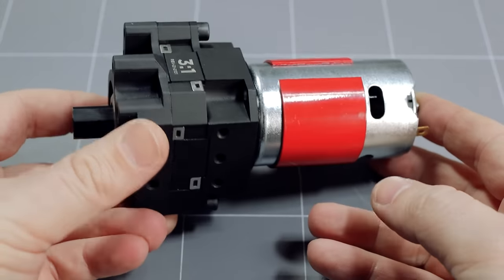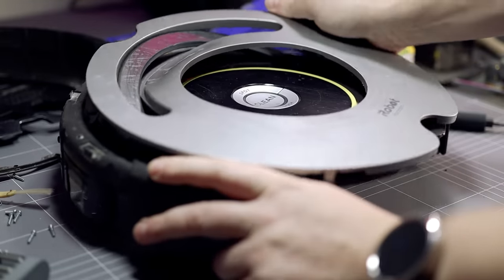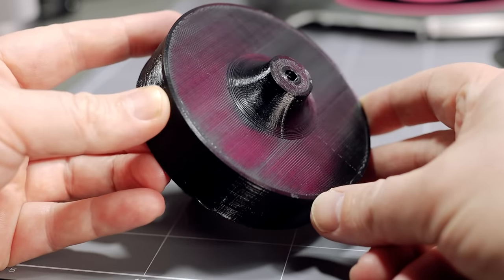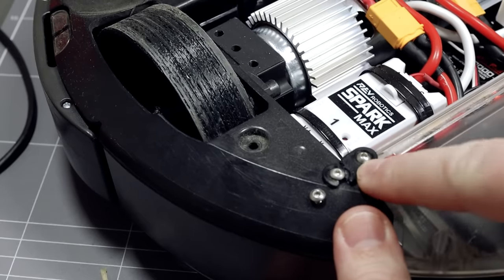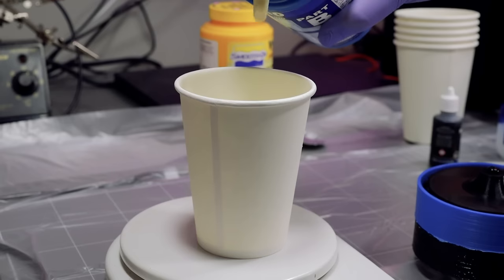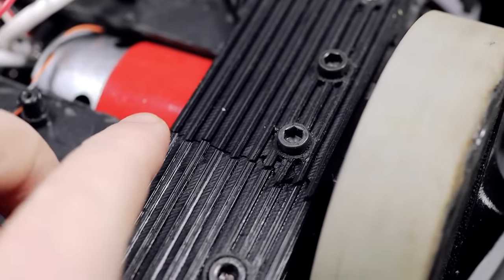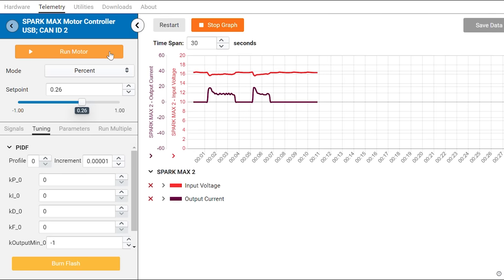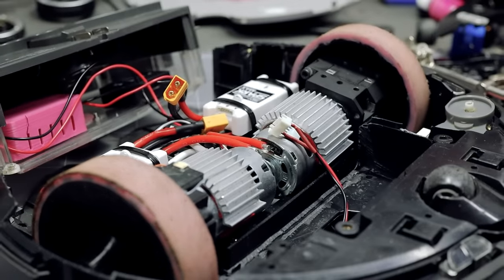Building the World's Fastest Roomba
I built the world’s fastest Roomba! After finding that the few fast Roombas online weren't exactly the real deal, I decided to build my own. @Make Cool Stuff did build the real deal and that was the benchmark that I set out to beat. I used a 10 year old iRobot Roomba 630 and added some high tech motors, electronics and radio control gear to bring it all to life. I CAD designed and 3D printed parts in @3Dfillies PLA and PETG to fit all of the gear to the Roomba. It turned out to be a handful to drive, but very fast and a lot of fun.

Thanks to AndyMark Robotics for the great gear and advice they provided

FDM parts were printed on a Creality Ender 3 Pro using 3D Fillies PLA+ and PETG filament with a 0.4 mm nozzle. CAD design was done in Autodesk Fusion 360. Shot on Canon EOS M50, Insta360 One R, Insta360 Go 2 and DJI RSC2.

0:00 Intro
1:01 Design Rules
1:37 Strip and Build
4:40 Workshop Floor Test
5:31 Hitting the Courts
6:26 More Traction/Less Wheelies
6:57 Backroad Action
8:54 Less Room and More Zoom
10:23 Back to the Backroad
11:21 Where to Next?